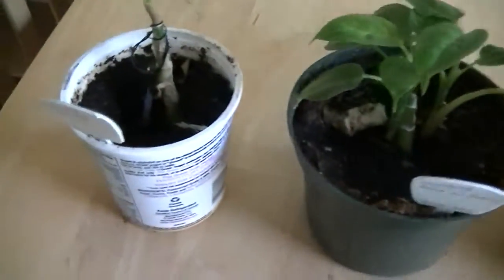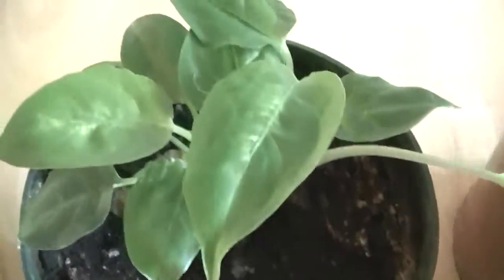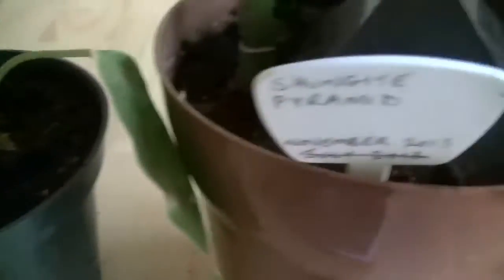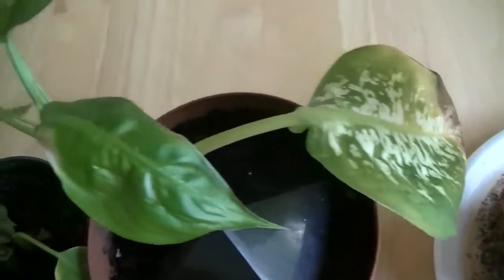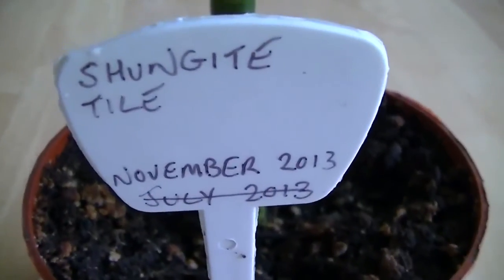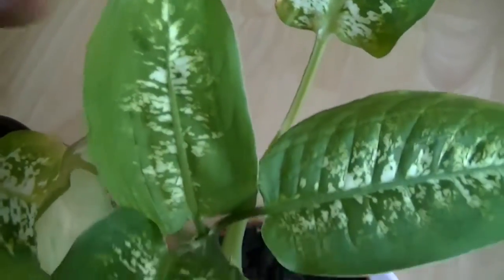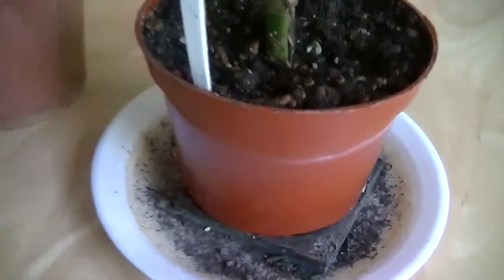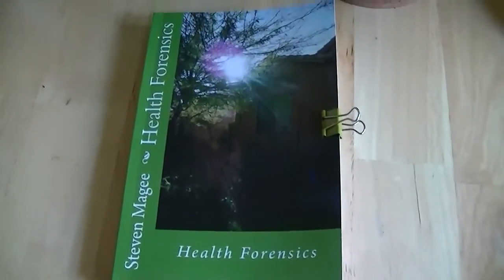Experiment With Shungite Water and Plants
The unique molecular composition of Shungite  has been intensely researched, particularly in regard to Shungite and water. The molecules are called “fullerenes”.  Shungite nuggets sitting in water add fullerenes to the water. The fullerenes act to purify the water. When the water is drunk the fullerenes have proven to have healing properties in human and animal bodies.

Shungite powder/sand/crushed varieties have been shown to benefit animals when added to their food and to have a powerful affect on the growth and yield of plants.

Shungite is used as protection against energy fields including electric, magnetic, microwave and nuclear.

And the healing properties of Shungite in water continued to be recognized. Turns out it was the fullerenes. Those out of this world molecules were proven to be an absolute health tonic. Shungite water was used for cooking, baths and inhalation treatments in a children’s health clinic.  Asthma in the children could be completely cured. It was also determined it had positive affects regarding, food allergies, gastritis and enterocolitis, hepatitis and other infectious diseases. Tula Research Institute found Shungite was a healing accelerator for skin diseases.